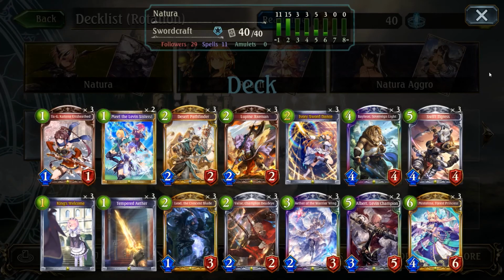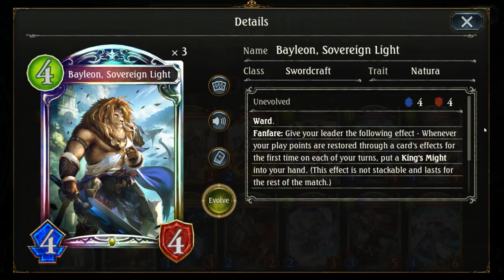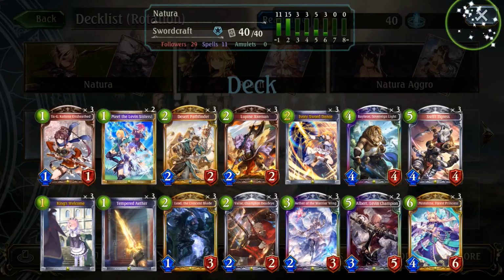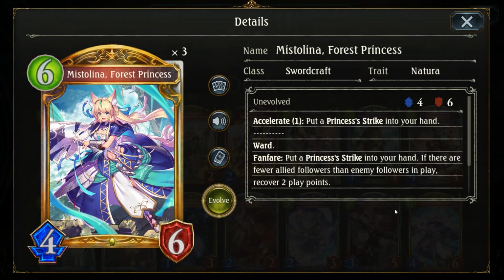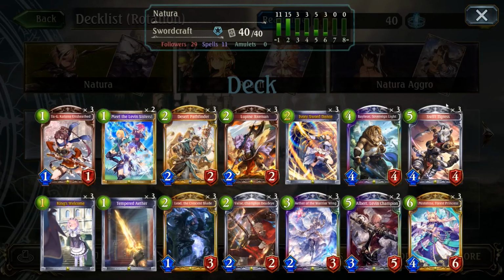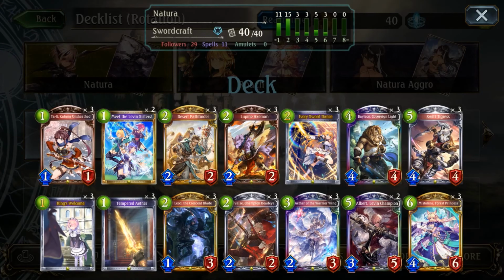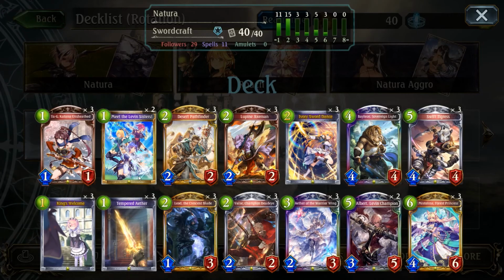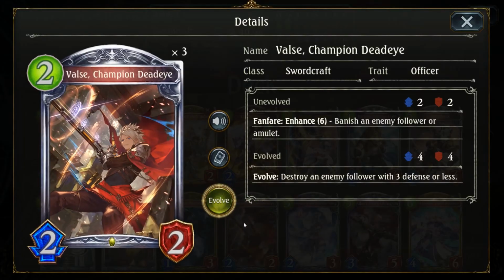(Shadowverse) The Tale of the Lion King [Rotation Natura Swordcraft Gameplay]